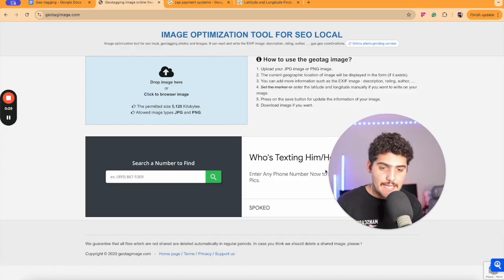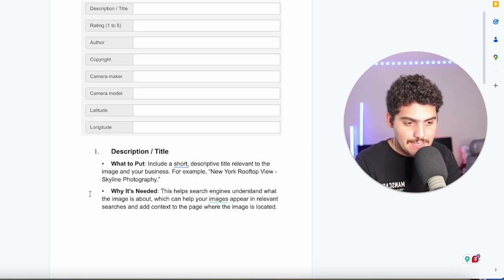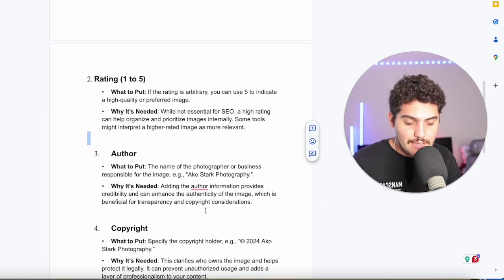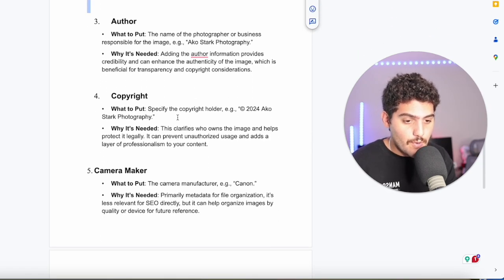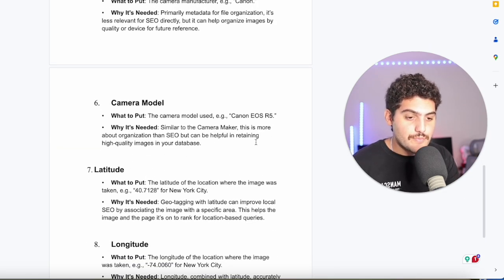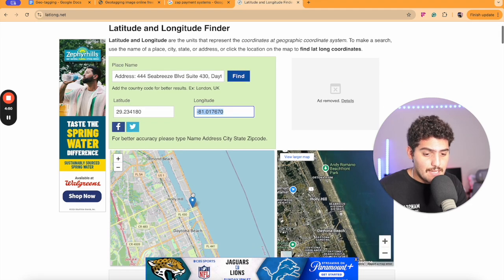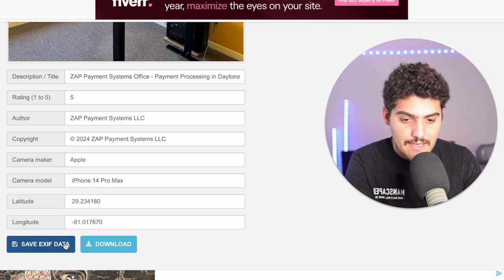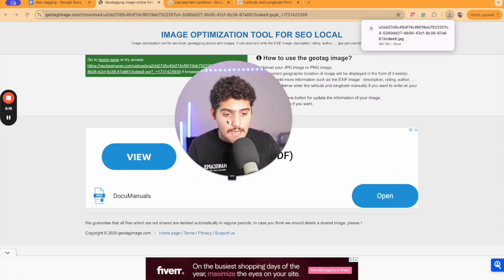How To Geotag Photos For FREE [SEO Tutorial]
Steps to Geotag Images For Free:

1. Visit GeoTagImage.com
2. Upload your JPG or PNG image
3. If the image already has geotag information, it will be displayed in the form
4.Fill out the following details:

• Description / Title
• Rating (1 to 5)
• Author
• Copyright
• Camera maker
• Camera model
• Latitude
• Longitude

5. To set the location, you can either:
• Use the map marker to pinpoint the location, or
• Manually enter the latitude and longitude

6. Click the "Save" button to update the image information
7. Click "Download" to save your geotagged image